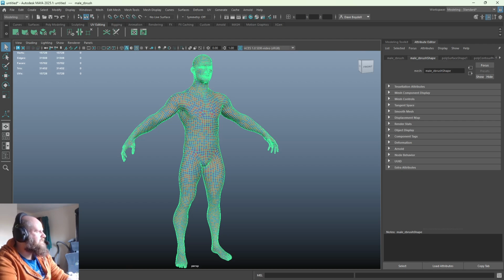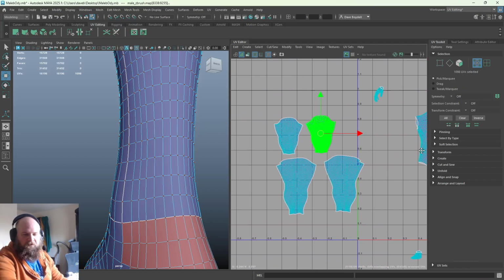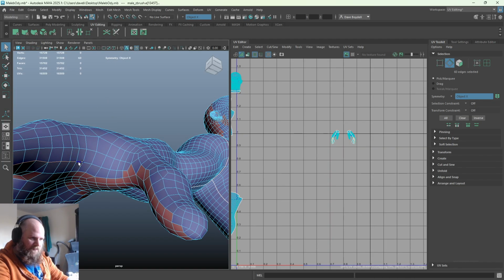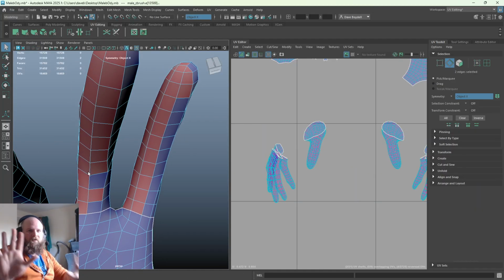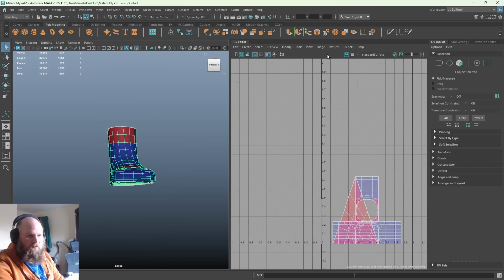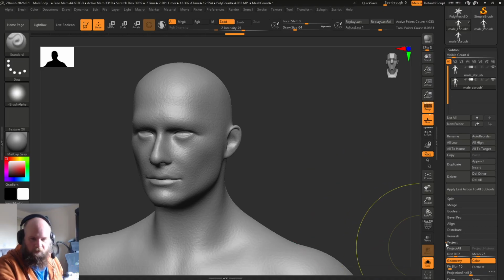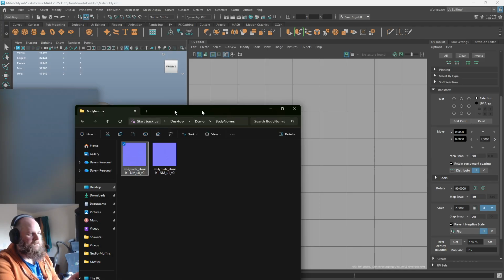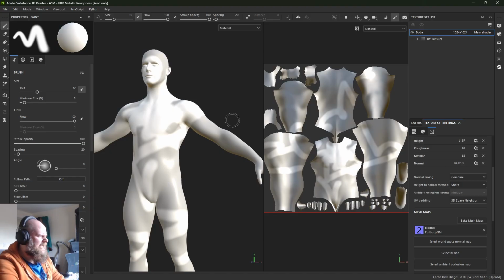UVing Full Body and Exporting normal for Use in Painter